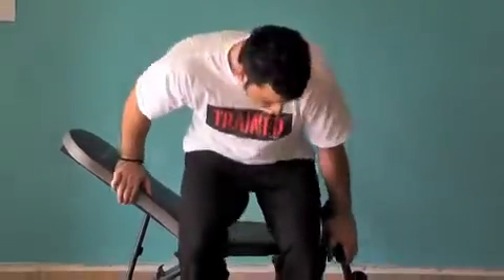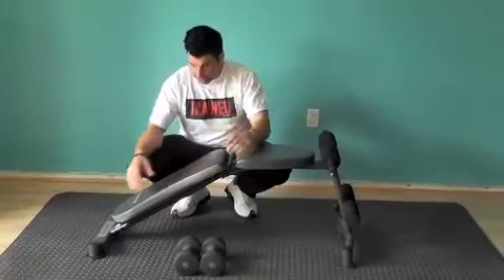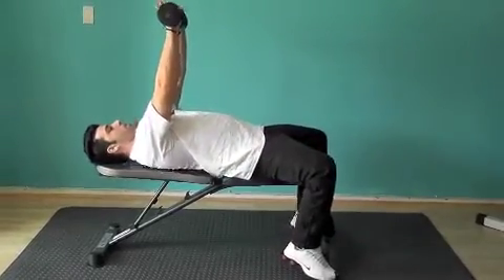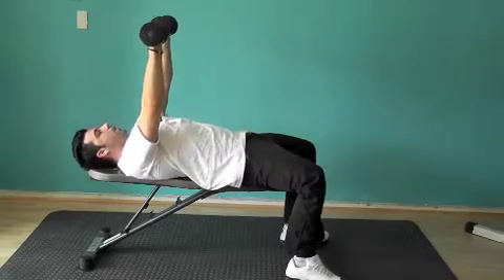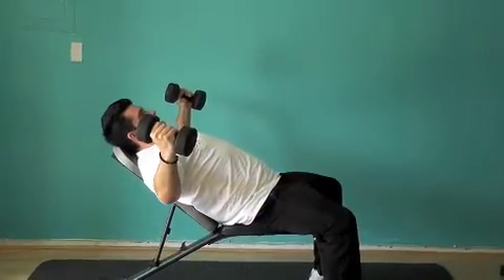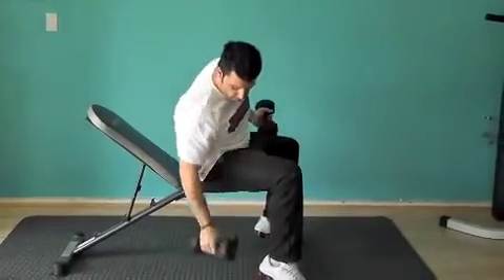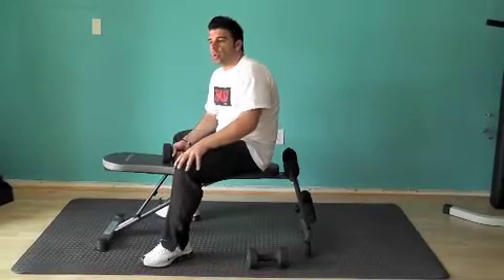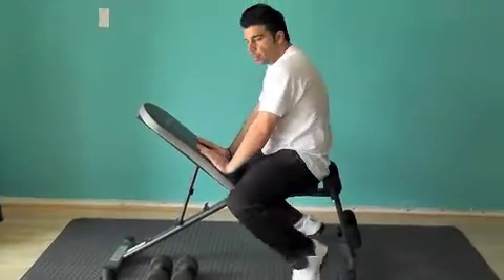3. Bench chest/back workout episode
front/ back combination